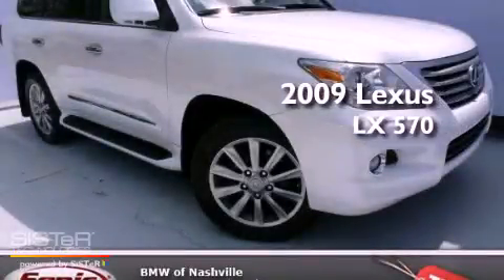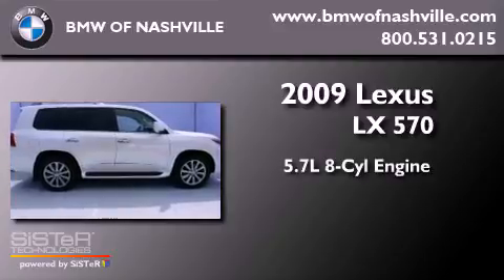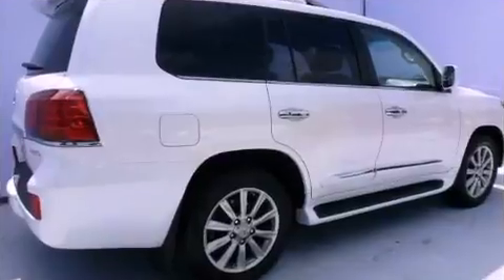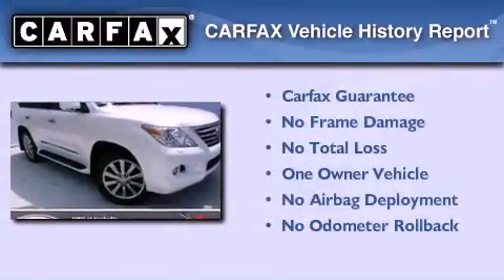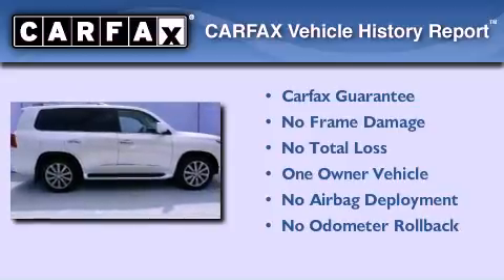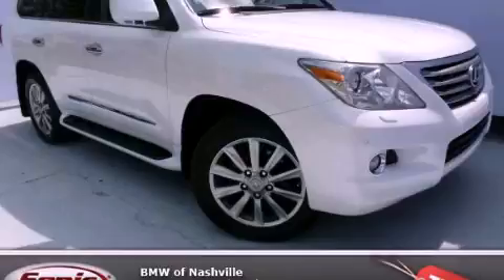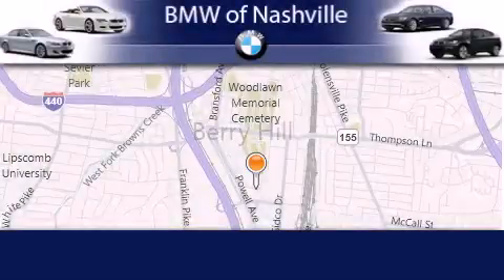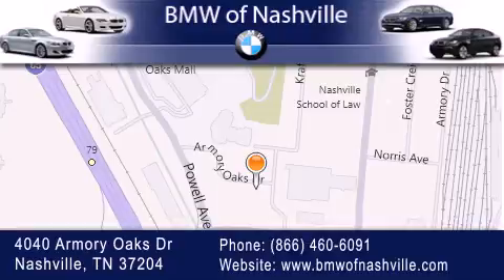2009 Lexus LX 570 Nashville TN 37204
Year : 2009
 Make : Lexus
 Model : LX 570
 Engine : 5.7L V-8 cyl
 Trans . : Automatic

 Miles : 64,317

 Used 2009 Lexus LX 570 Nashville TN